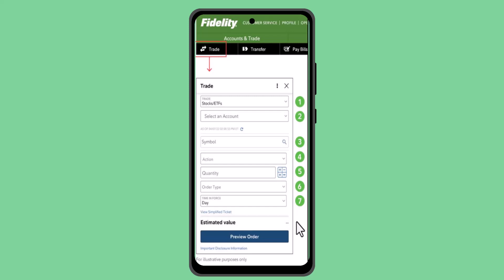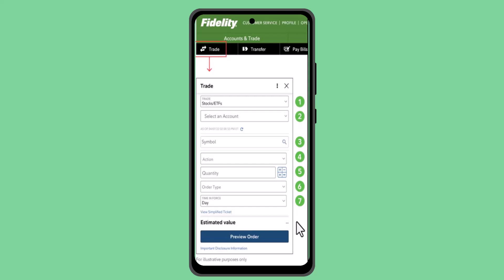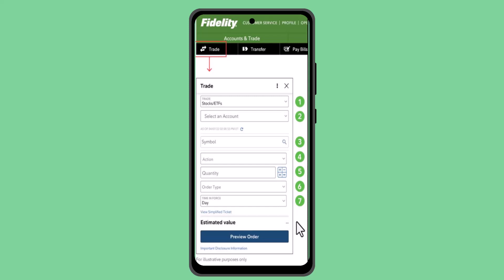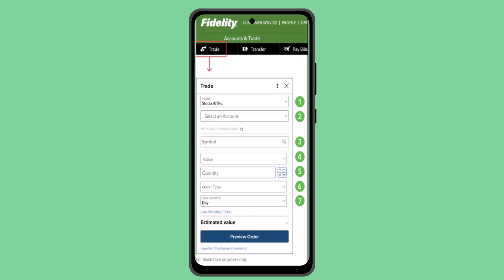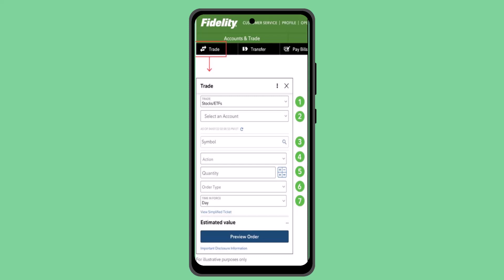How to Sell Stocks on Fidelity !! Sell Stocks on Fidelity App - 2024 !! Fiede;ity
In this video I'll walk you through the steps on how you can Sell Stocks on Fidelity.
Chapters / Timestamps
0:00 Intro
0:14 Sell Stocks.
1:06 Outro.